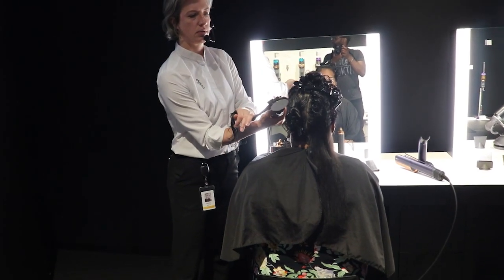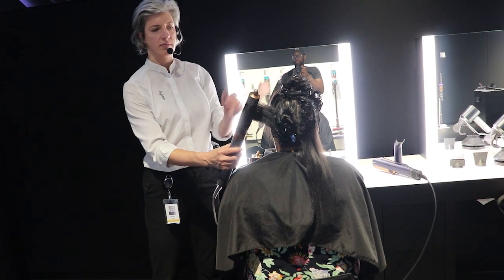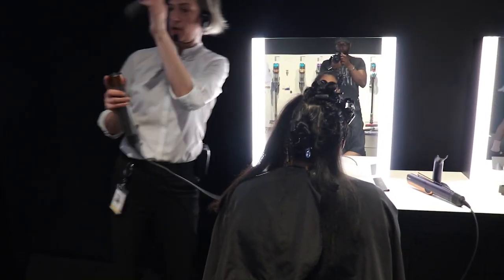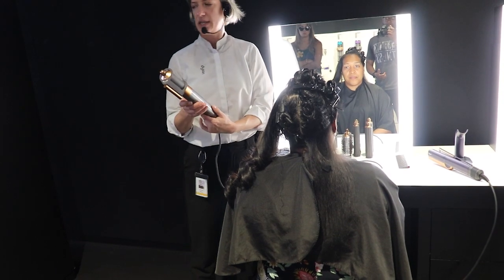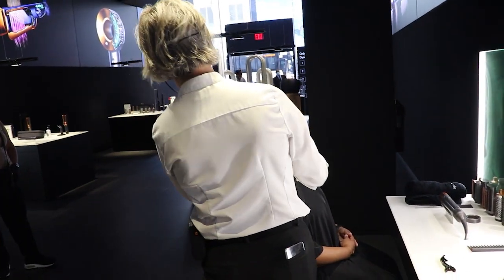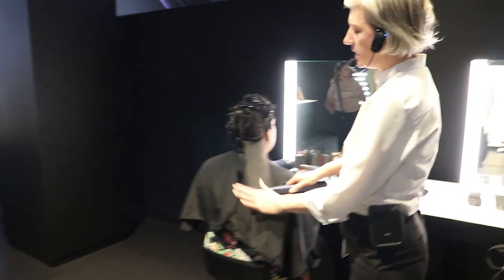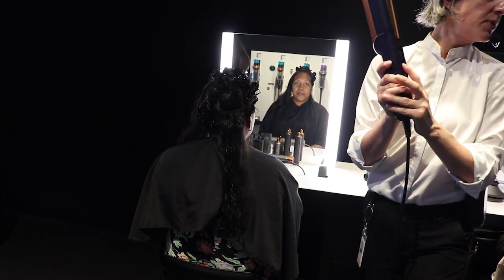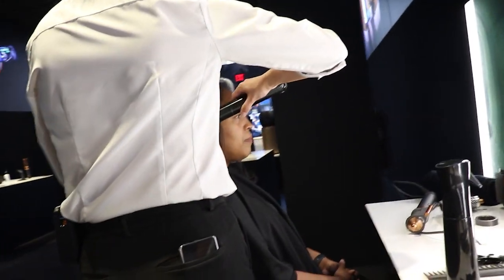Dyson Airwrap/Airstrait live Demo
In today's video I visited the Dyson Demo Store in Midtown Manhattan, New York. The Dyson Airwrap and Airstrait were used on my hair. It was a lovely experience. First, your hair is washed, conditioned and then styled using the newest hair tools.

Hair services at Dyson are $50 for a wash and blow dry.

Thank you Keiran Cardoza for filming this video.